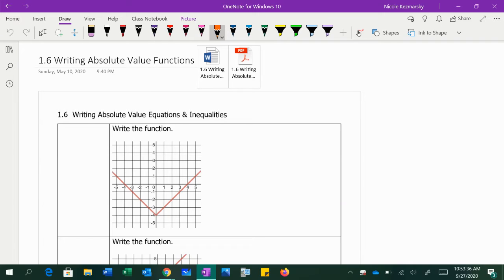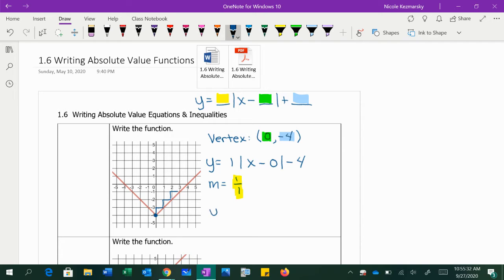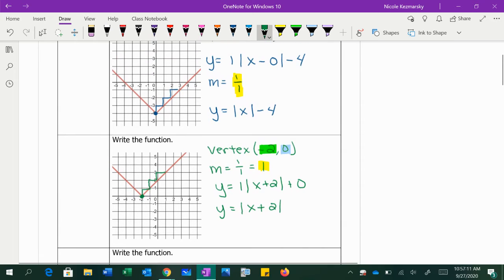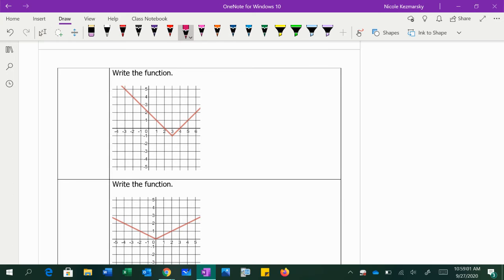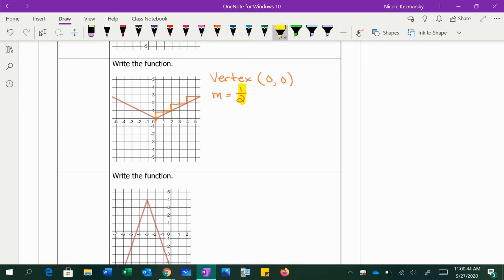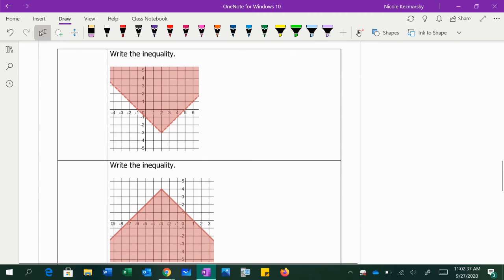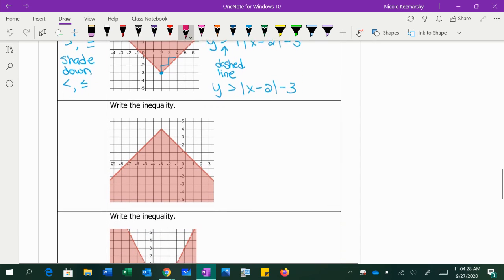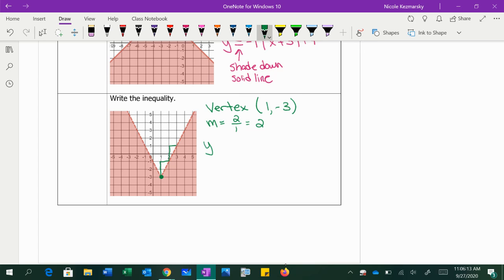1.6 Writing Absolute Value Functions